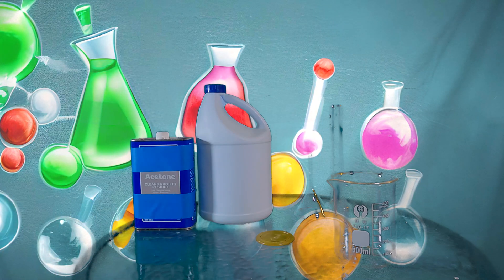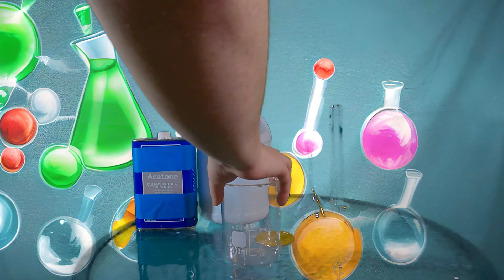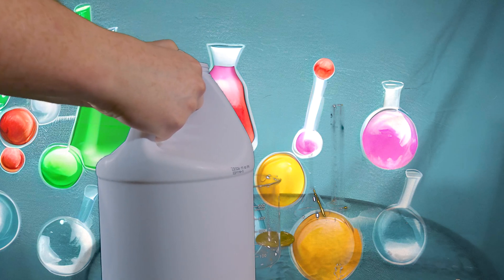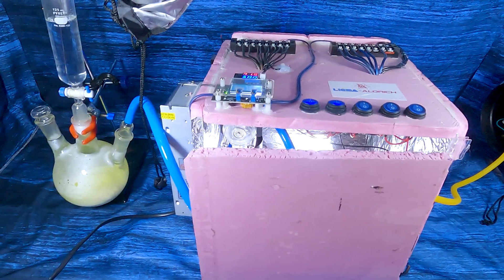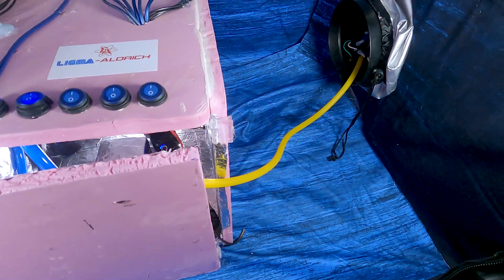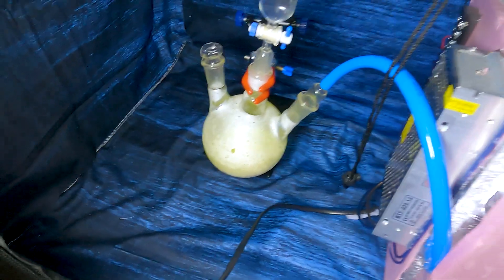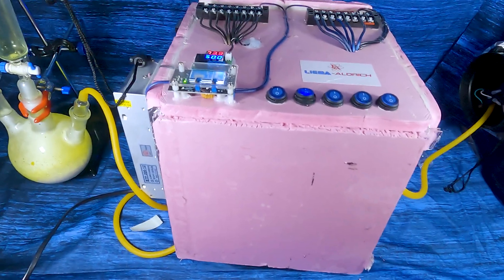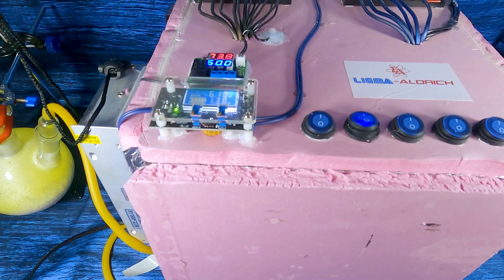Unveiling the Secret Reaction: How to Make Carbon Tetrachloride!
The synthesis of carbon tetrachloride using household materials. Using bleach and acetone, chloroform is synthesized and then undergoes a photochlorination reaction to form carbon tetrachloride. Carbon tetrachloride is a toxic substance that is generally no longer used as there are plenty of less harmful alternatives.